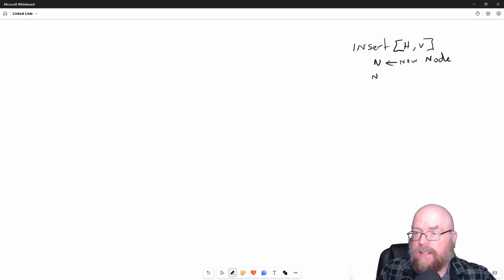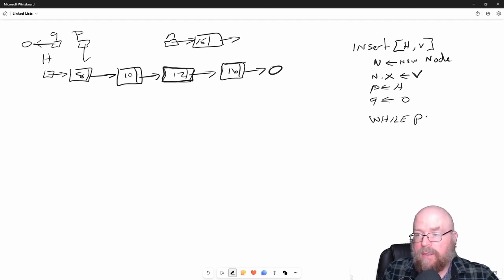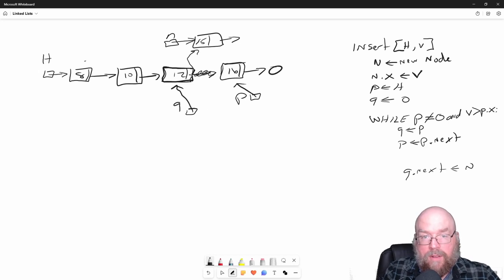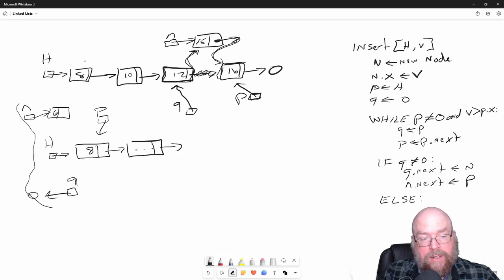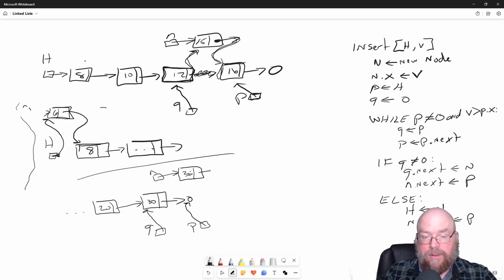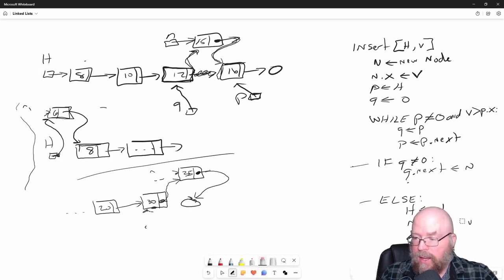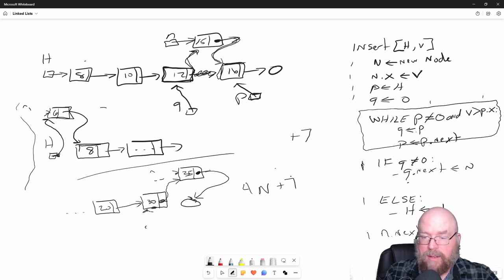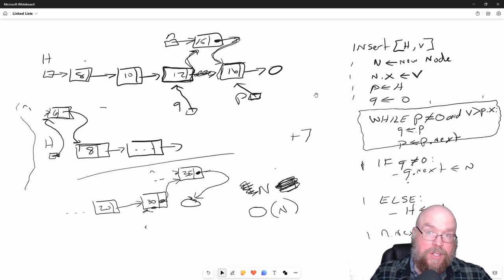Linked Lists Tutorial #5: inserting a node into a linked list (Updated)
In computer science, a linked list is a linear collection of data elements, called nodes pointing to the next node by means of pointer.

This data structure serves as a foundation upon which other data structures such as the doubly linked list, circular linked list, stack, queue, priority queue, trees, etc can be built.  A thorough understanding of the linked list is, therefore, essential.

Bitcoin:  177wfkQwzXiC8o2whQMVpSyuWUs95krKYB